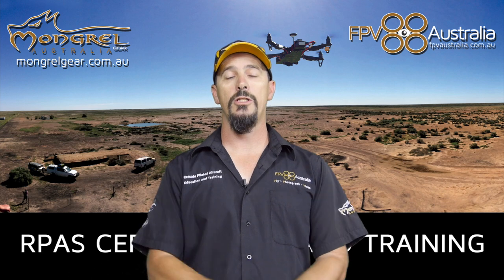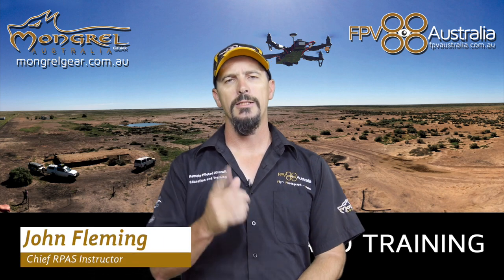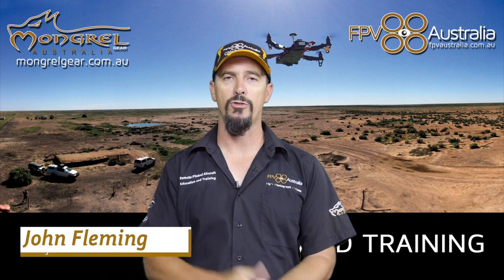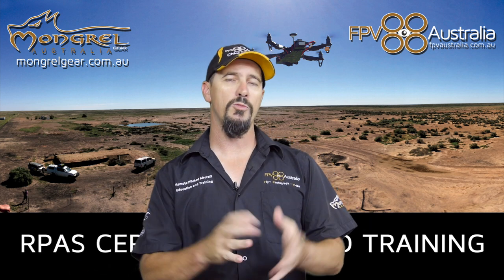Drones in Ag! Spraying Chemical - Get the Low Down.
In this short video our Chief Instructor John Fleming gives you a quick run down on what is required should you wish to use a drone for chemical spraying etc.